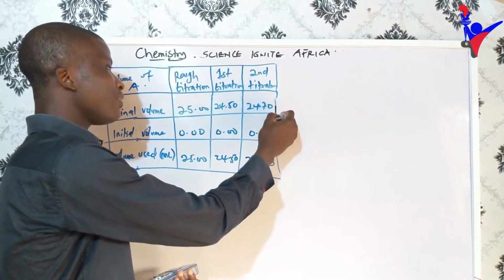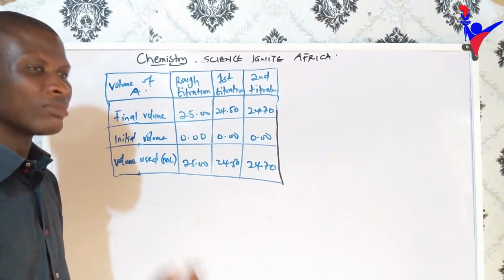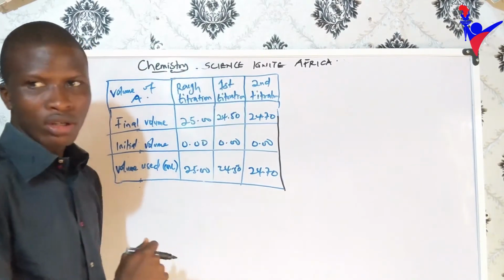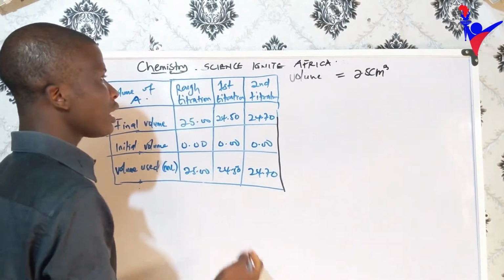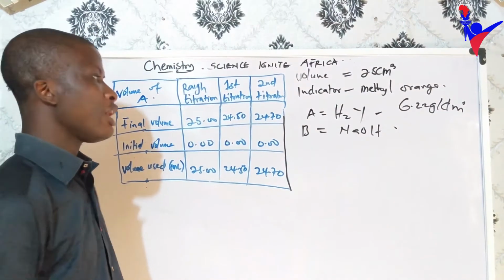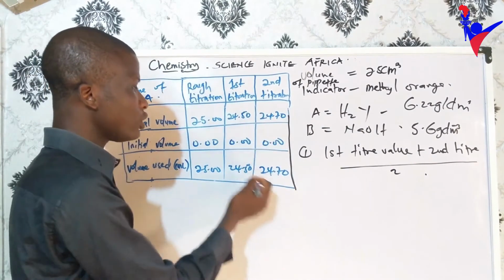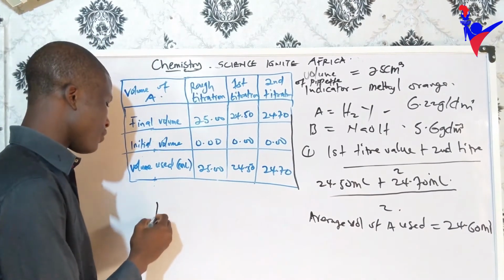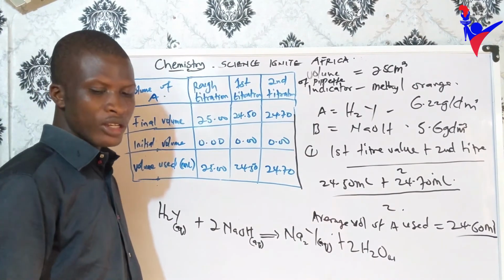Volumetric Analysis Titration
Science Ignite Africa Physics Lesson